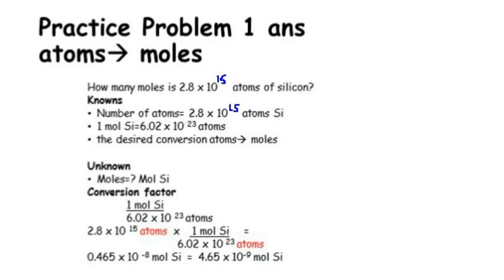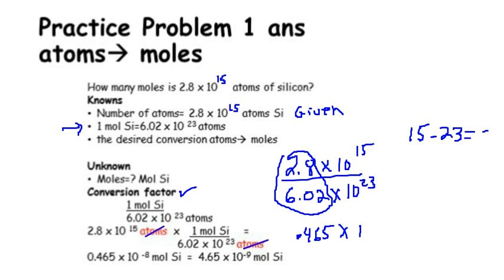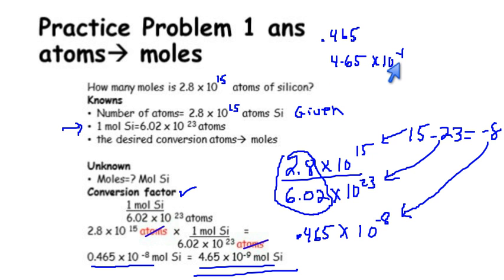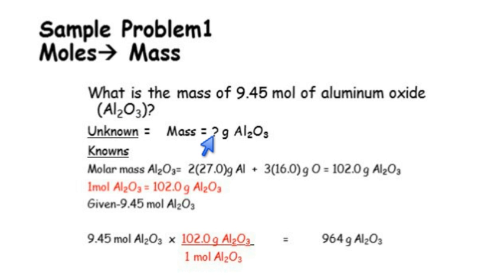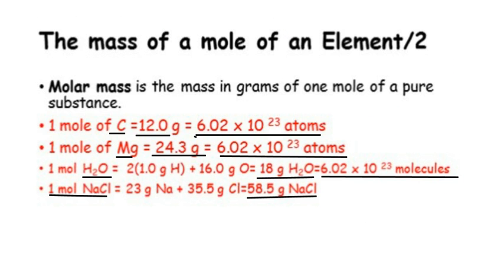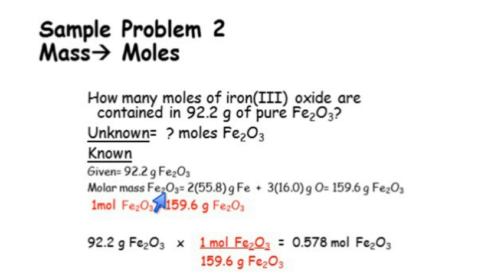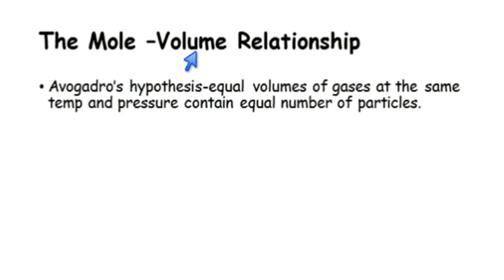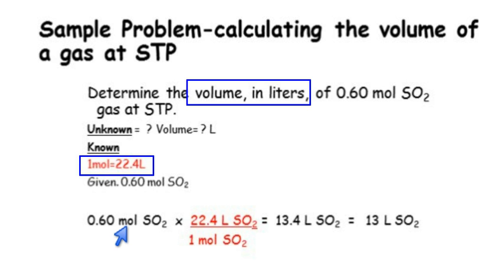Moles Mass Part 2